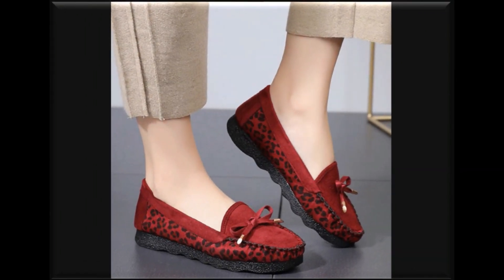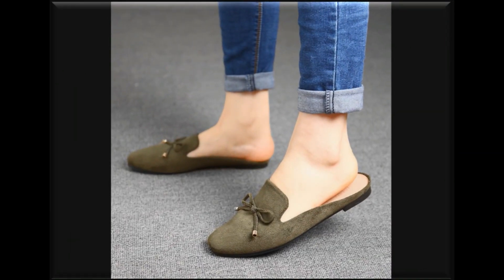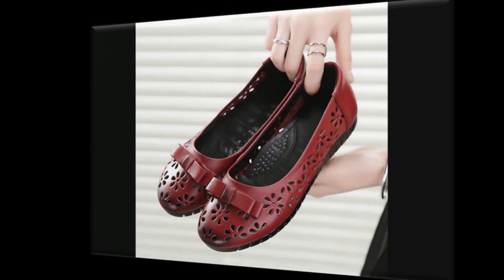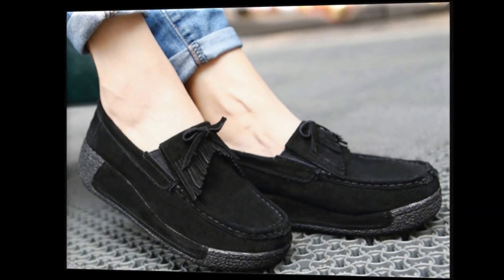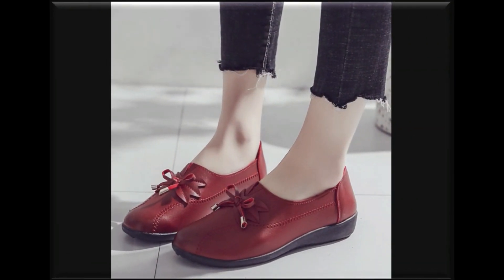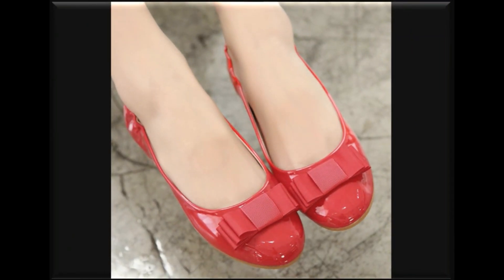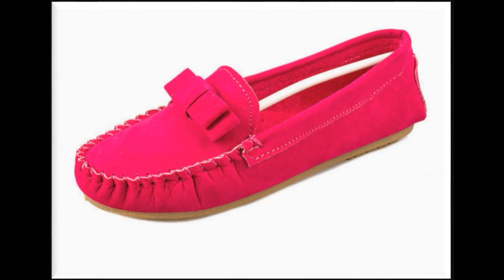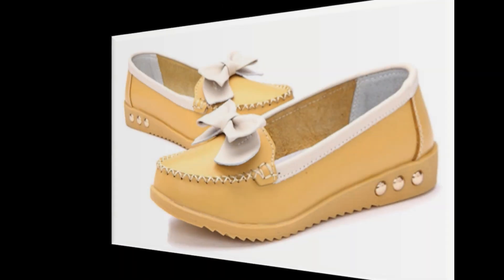BUTTERFLY KNOT LEATHER MADE BEAUTIFUL SHOES|| SOFT LEATHER SHOES WITH BOW KNOT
HERE IN THIS VIDEO YOU WILL FIND LATEST BEAUTIFUL SOFT LEATHER FLAT SHOES WITH BUTTERFLY KNOT AND BOWKNOT DESIGNS AT VERY REASONABLE PRICES. BEAUTIFUL COLOURS, STYLISH DESIGNS AND REASONABLE PRICES ARE THE ATTRACTIVE FEATURES OF THESE SHOES.